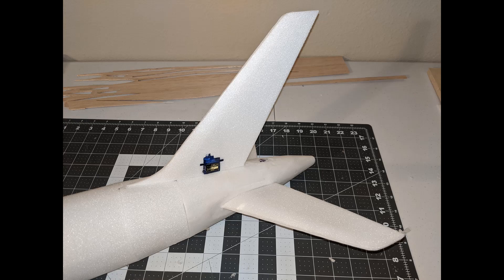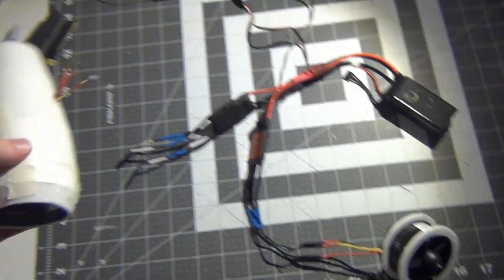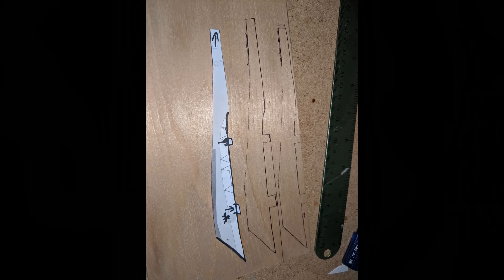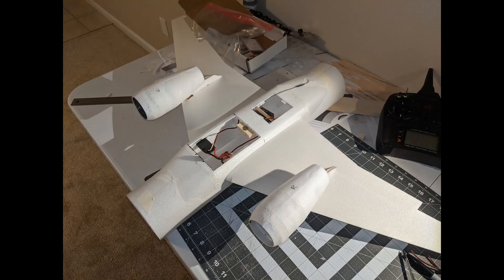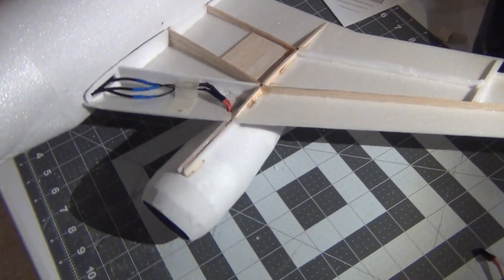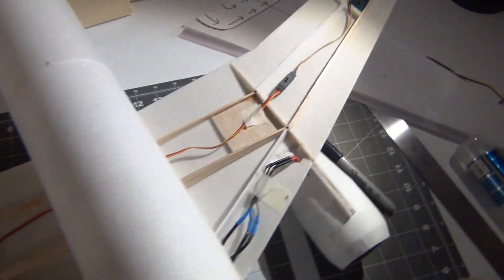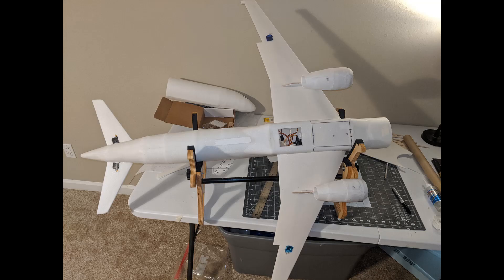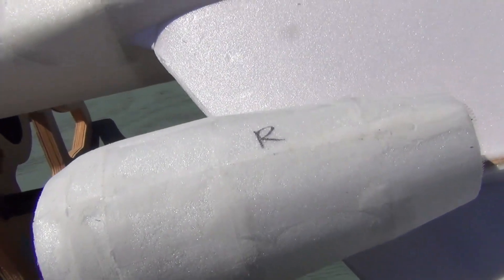R/C Boeing 757-300 Build: Electronics, EDFs and MAIDEN FLIGHT (*RC AIRLINER HOW TO*)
SPECS:
1/35 scale
61'' long
43'' wingspan
2x 50mm EDFs on 3S
4g servos
Depron foam and balsa